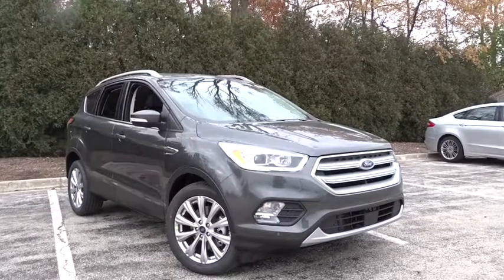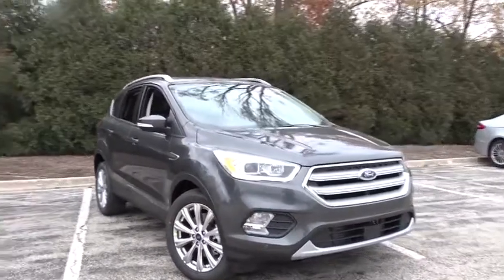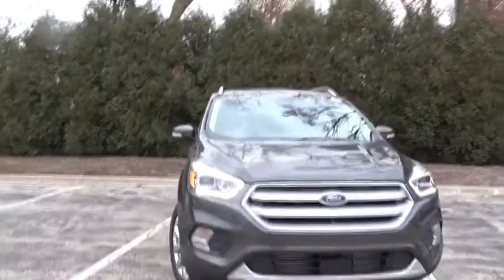2018 Ford Escape Niles, Schaumburg, Chicago, Highland Park, Arlington Heights, IL F37926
Bredemann Ford
2038 Waukegan Rd

FORD SAFE & SMART PACKAGE  -inc: Adaptive Cruise Control & Fwd Collision Warning  brake support  Rain-Sensing Wipers  front only  Blind Spot Info System w/Cross-Traffic Alert (BLIS)  Auto High-Beam Headlamps  Lane-Keeping System  lane-keeping alert  lane-keeping aid and driver alert system,ENGINE: 2.0L ECOBOOST  -inc: auto start-stop technology (STD),EQUIPMENT GROUP 400A,FRONT LICENSE PLATE BRACKET  -inc: Standard in states requiring two license plates and optional to all others,PANORAMIC VISTA ROOF  -inc: power open/close w/power shade  Standard 2nd row dome light is replaced w/2 single lights  Switch located in each grab handle pocket,Turbocharged,Front Wheel Drive,Power Steering,ABS,4-Wheel Disc Brakes,Brake Assist,Brake Actuated Limited Slip Differential,Aluminum Wheels,Tires - Front Performance,Tires - Rear Performance,Temporary Spare Tire,Heated Mirrors,Power Mirror(s),Integrated Turn Signal Mirrors,Rear Defrost,Intermittent Wipers,Variable Speed Intermittent Wipers,Privacy Glass,Rear Spoiler,Remote Trunk Release,Power Liftgate,Power Door Locks,Fog Lamps,Daytime Running Lights,HID headlights,Automatic Headlights,AM/FM Stereo,CD Player,Premium Sound System,Satellite Radio,MP3 Player,HD Radio,Steering Wheel Audio Controls,Telematics,Auxiliary Audio Input,Smart Device Integration,Bluetooth Connection,Pass-Through Rear Seat,Rear Bench Seat,Adjustable Steering Wheel,Trip Computer,Power Windows,Leather Steering Wheel,Heated Steering Wheel,Keyless Entry,Keyless Start,Hands-Free Liftgate,Remote Engine Start,WiFi Hotspot,Universal Garage Door Opener,Cruise Control,Climate Control,Multi-Zone A/C,Power Driver Seat,Power Passenger Seat,Leather Seats,Bucket Seats,Heated Front Seat(s),Driver Adjustable Lumbar,Passenger Adjustable Lumbar,Seat Memory,Driver Vanity Mirror,Passenger Vanity Mirror,Driver Illuminated Vanity Mirror,Passenger Illuminated Visor Mirror,Auto-Dimming Rearview Mirror,Floor Mats,Mirror Memory,Navigation System,Engine Immobilizer,Security System,Traction Control,Stability Control,Front Side Air Bag,Automatic Parking,Blind Spot Monitor,Cross-Traffic Alert,Tire Pressure Monitor,Driver Air Bag,Passenger Air Bag,Front Head Air Bag,Rear Head Air Bag,Passenger Air Bag Sensor,Knee Air Bag,Child Safety Locks,Back-Up Camera